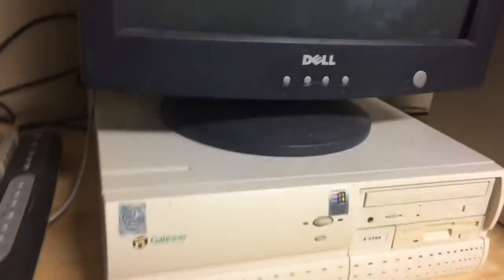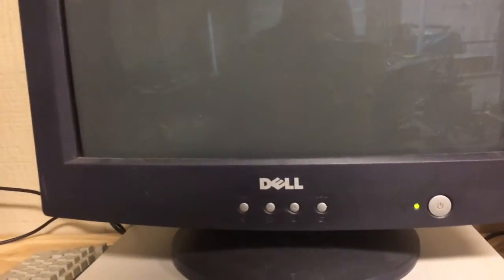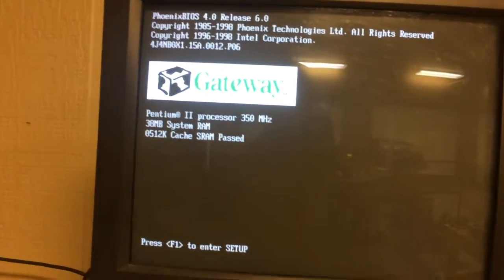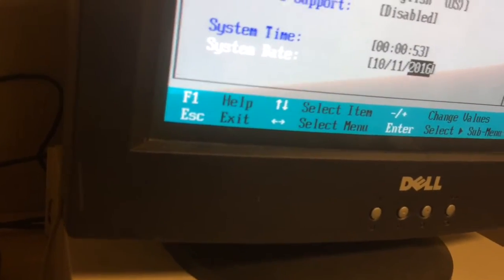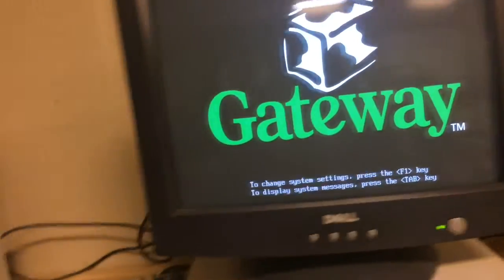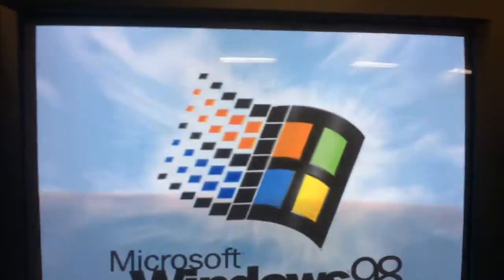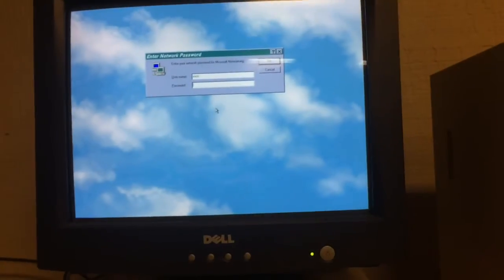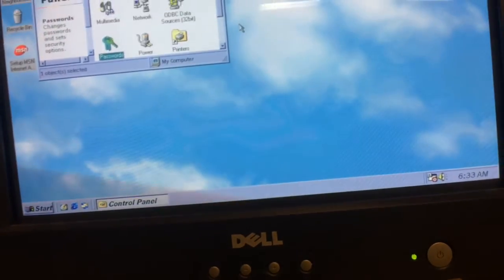Surviving 2016 #236 Gateway E3200 Cold Start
Edited on: iPhone 5s with iMovie

Computer: Gateway E-3200